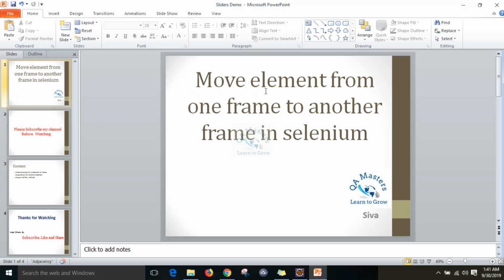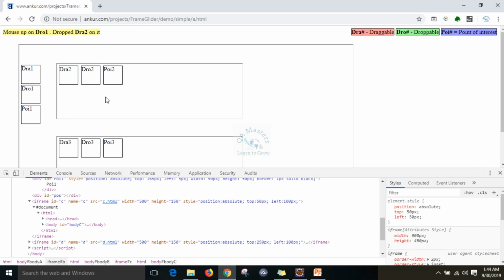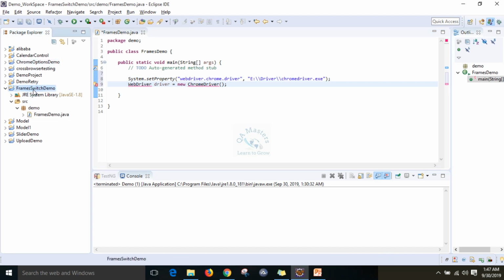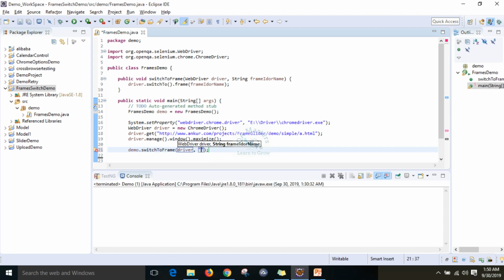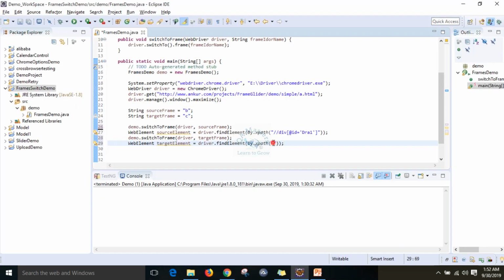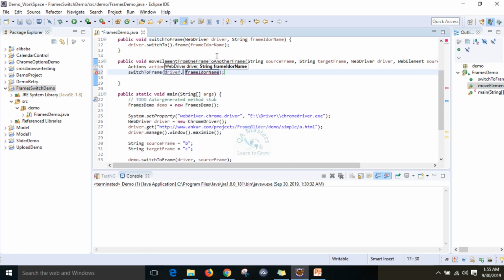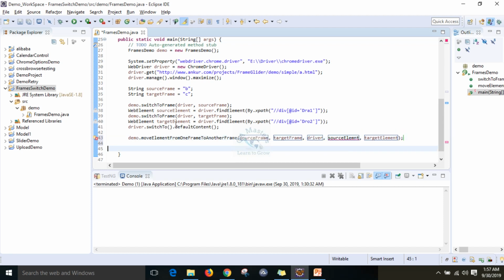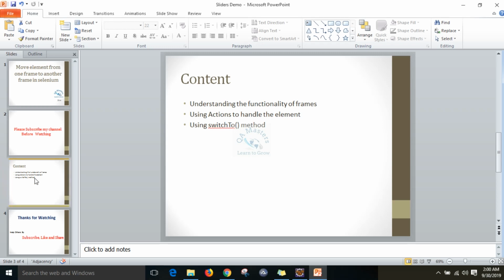Move element from one frame to another frame in selenium Java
Important Interview Question:
1. Switch element from one frame to another frame
2. SwitchTo() Method
3.Using Actions class